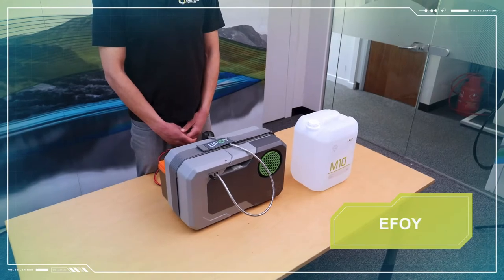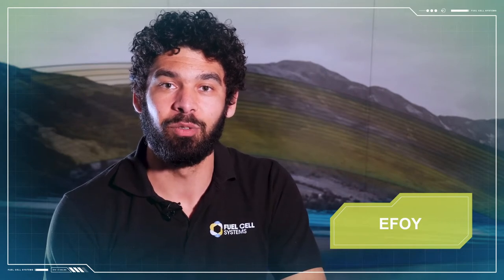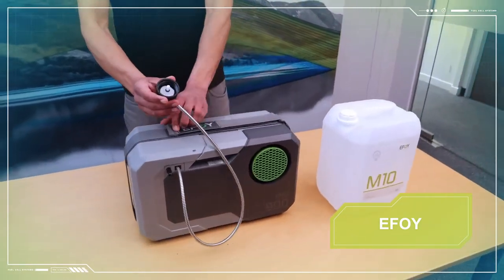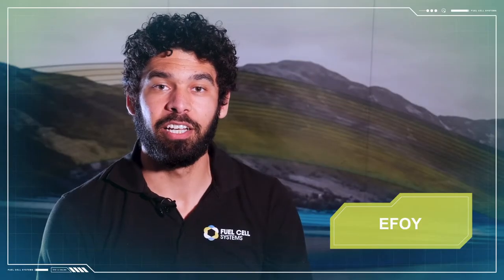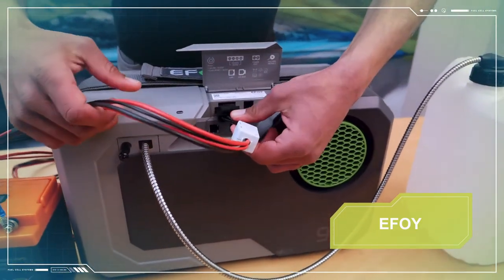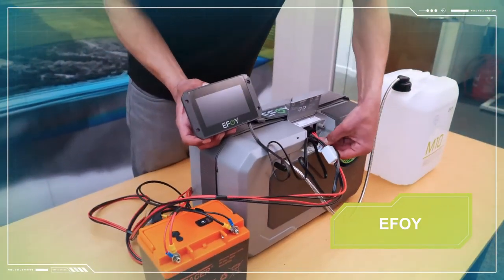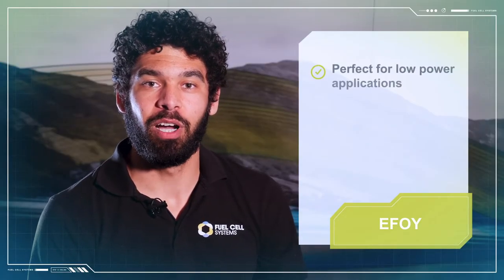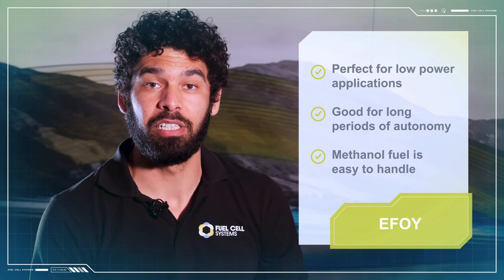EFOY Fuel Cell Introduction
Find out more about our EFOY Fuel Cell product offering.